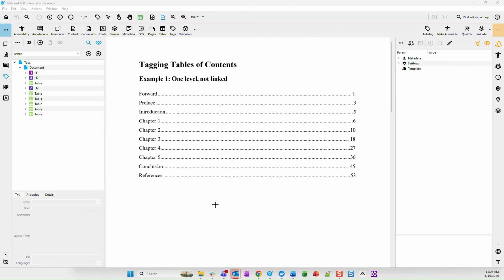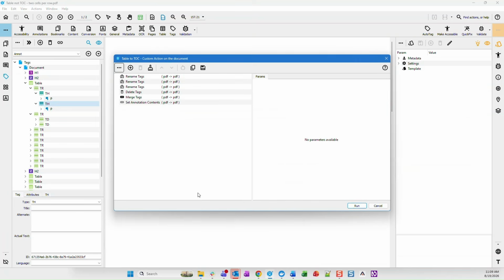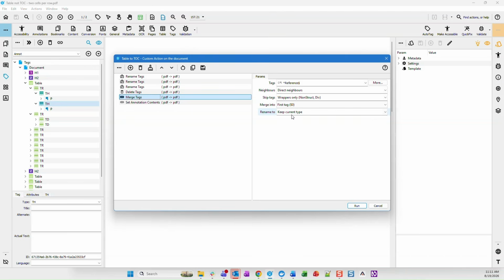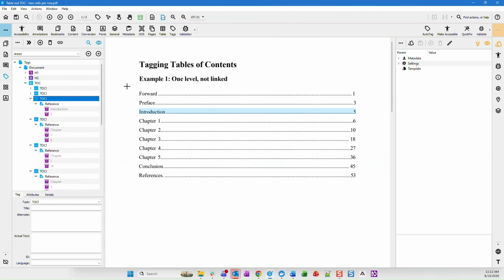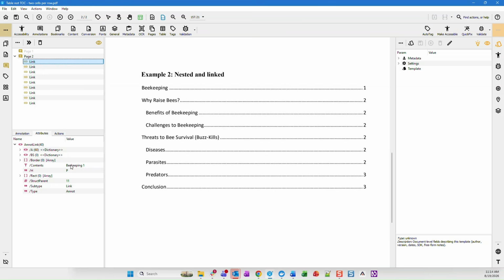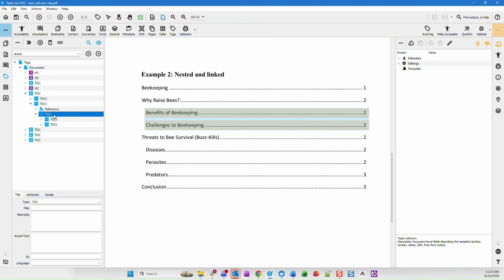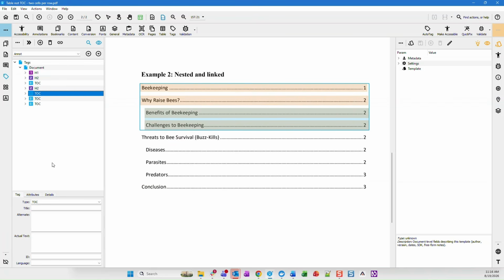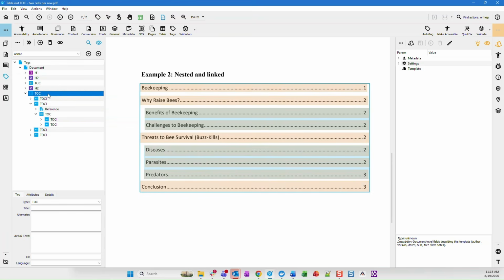Fixing a PDF Table of Contents Tagged as a Data Table - Two Cells per TR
This is a follow-up to our video on fixing a PDF table of contents mistagged as a data table - this time for a trickier variant. Instead of one cell per table row, each row in the tag tree has two cells (one for the section title, one for the page number), and the document's second table of contents contains nested tables of contents.

We walk through the PDFix tag tree and use the same custom "Table to TOC" action to convert this incorrectly tagged table into a properly structured, accessible TOC.

What you'll learn in this PDF accessibility tutorial:

➝ How to recognize a two-cell-per-row TOC tagged as a data table in the Tags panel
➝ Renaming tags: Table → TOC, TR → TOCI, TH/TD → Reference
➝ Deleting nested paragraph tags inside Reference tags without losing their text
➝ Merging two Reference tags (title cell + page-number cell) into one Reference per TOCI
➝ Nesting a second-level (nested) table of contents inside the correct parent TOCI
➝ Setting link annotation Contents so links read correctly to screen readers
➝ Merging multiple top-level TOC tags into one clean, accessible table of contents using the Merge Tags action
➝ Running this as a repeatable custom action from the PDFix dashboard or SDK

Related: watch our first video on fixing a single-cell-per-row TOC tagged as a table